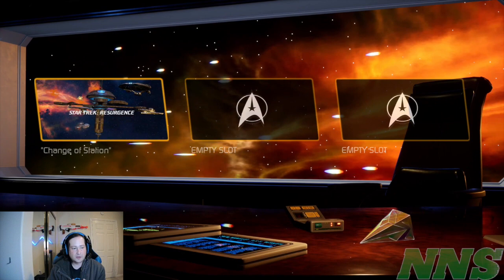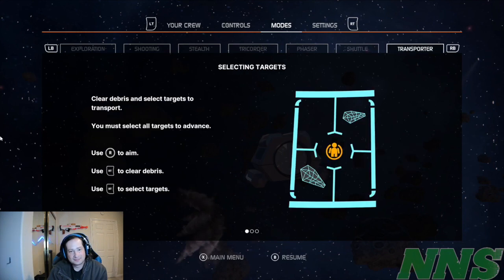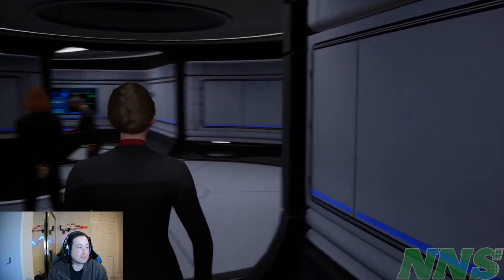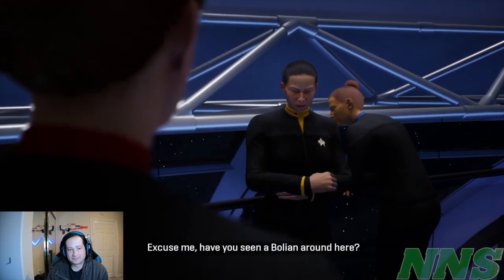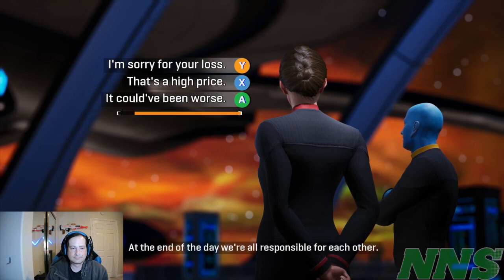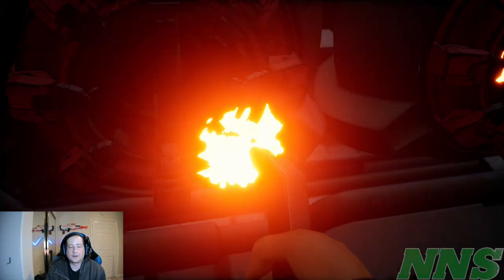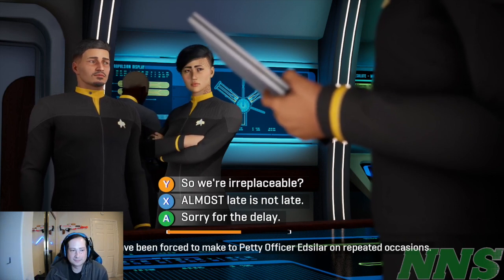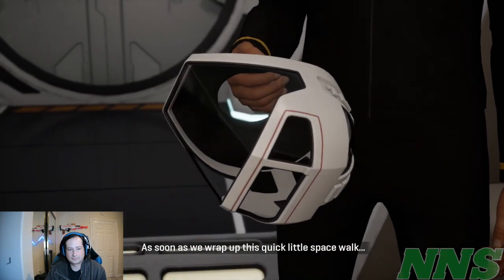Second Look At Star Trek: Resurgence on Epic Games!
Zack here, again, you may know me by my Twitch streamer name The Blue Foxy. Find my Twitch Channel here:

We are back again with another Look at "Star Trek: Resurgence." This time I got the chance to check it out, but we did it on Epic Games.

Dramatic Labs and Bruner House gave us a copy, and I played the game so you could know if this is something you want to pick up! Should you get this game? Watch the video to see what my opinion is!